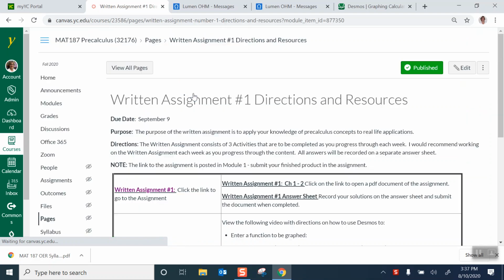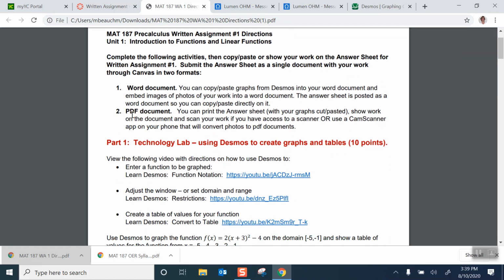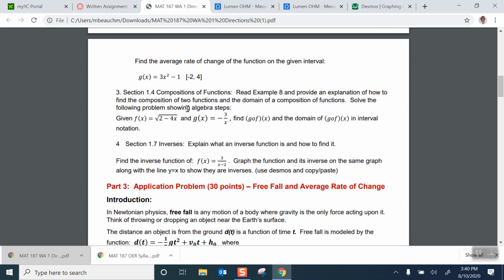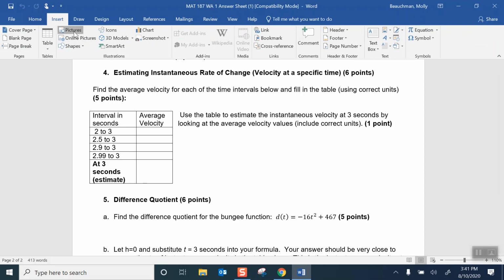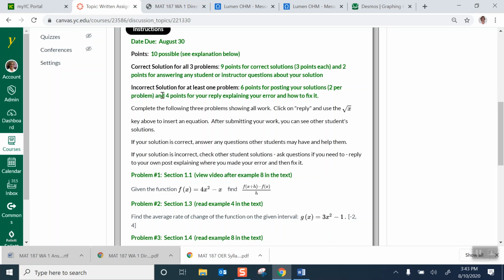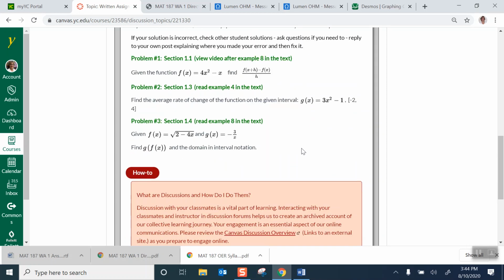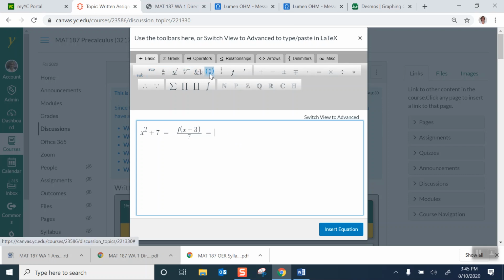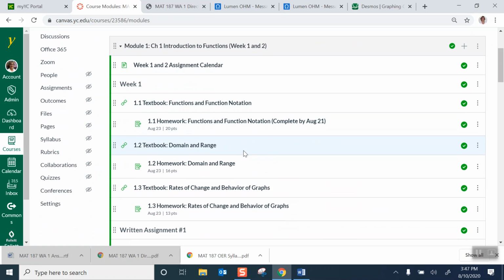Written Assignment Directions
How to access written assignments